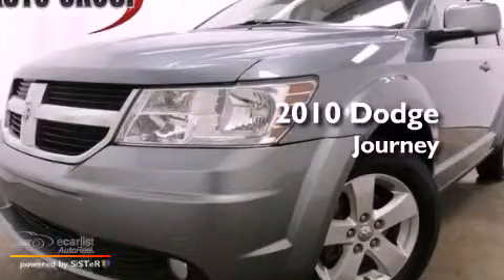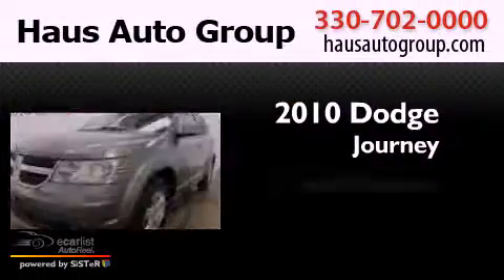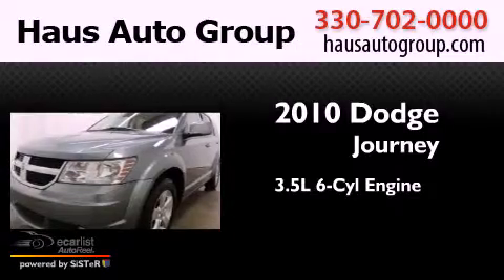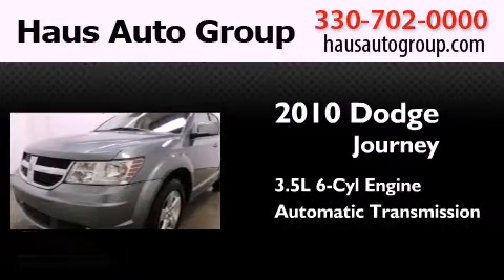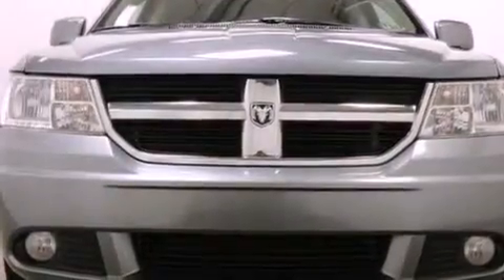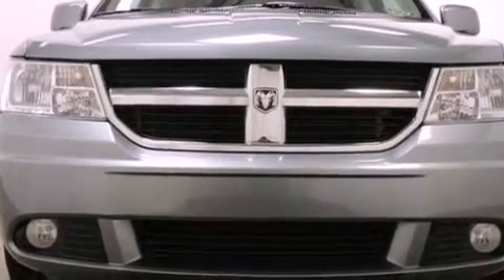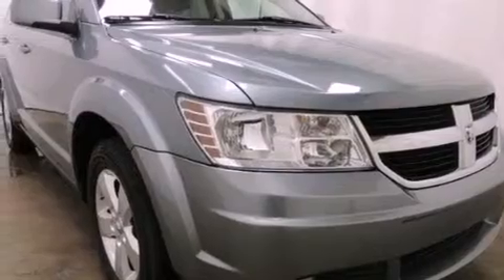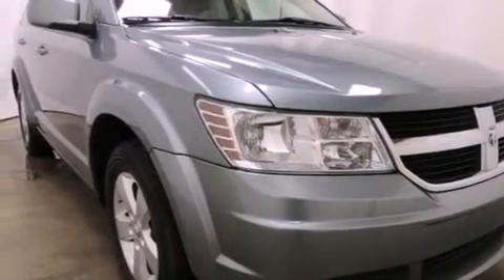2010 Dodge Journey Canfield OH 44406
Year : 2010
 Make : Dodge
 Model : Journey
 Engine : 3.5L V6 MPI SOHC
 Trans . : Automatic

 Miles : 75,347